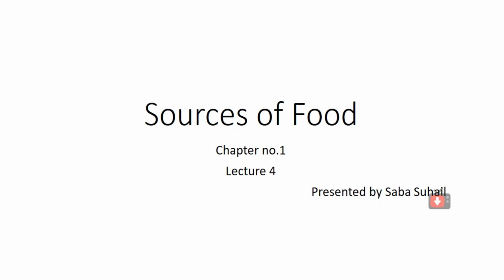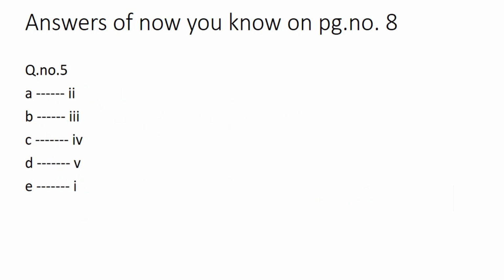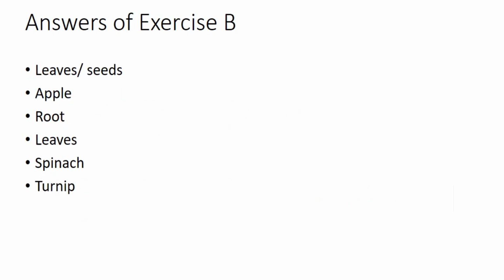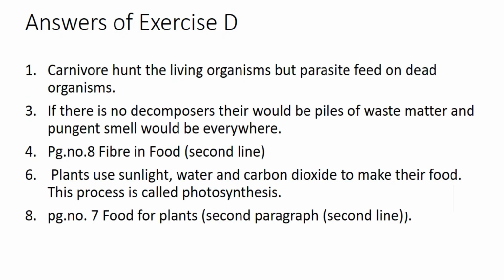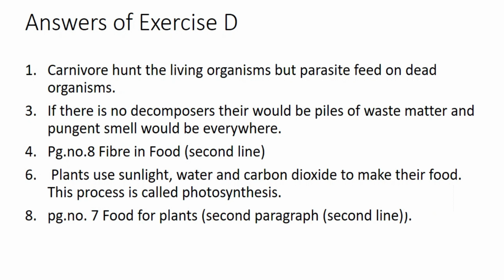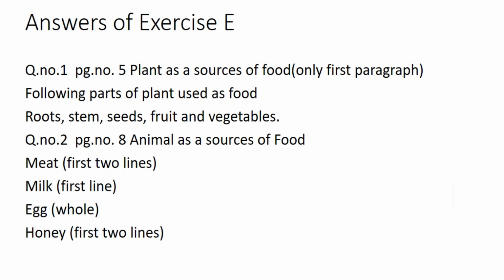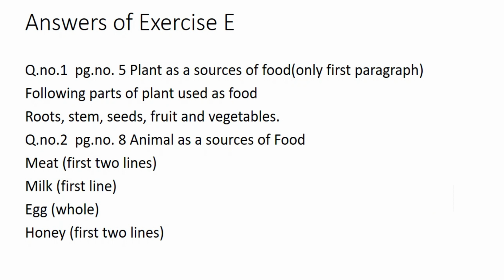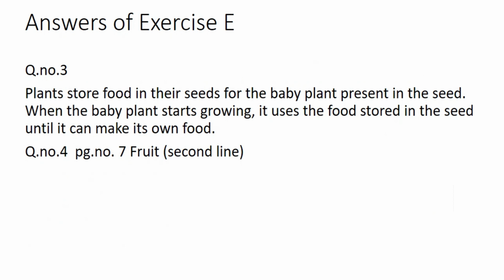Science Class 6 | Chapter 1 (Lecture 4) | Sources of Food